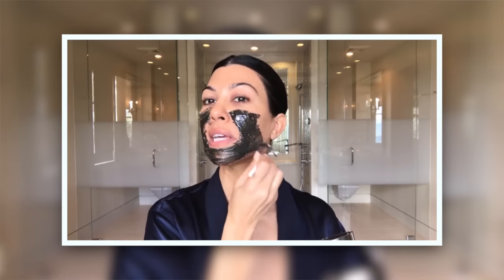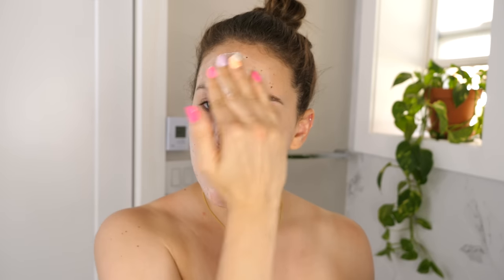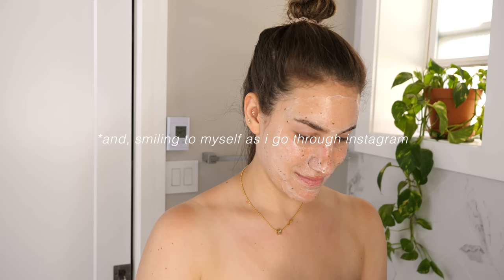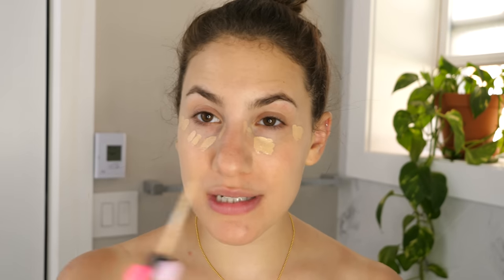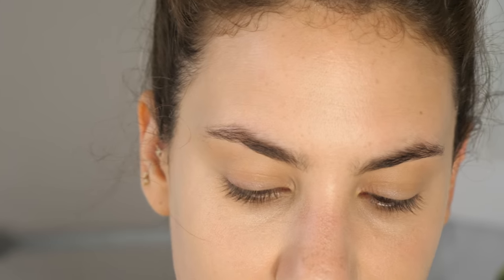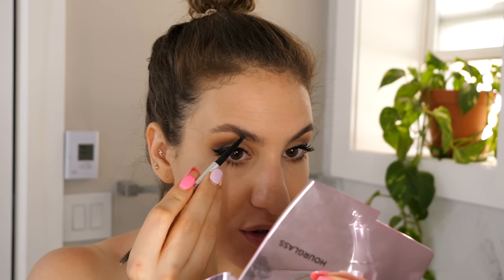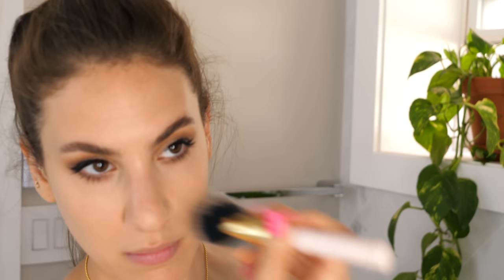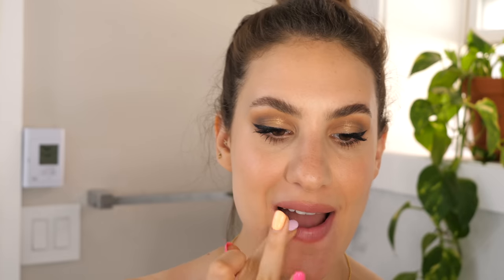TRYING MODEL MAKEUP: A Vogue Inspired GRWM | Jamie Paige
Today, I'm trying out some ~model makeup~, in a vogue beauty secrets inspired get ready with me!